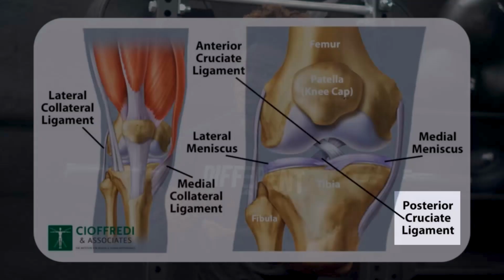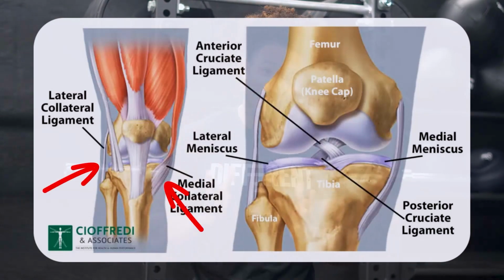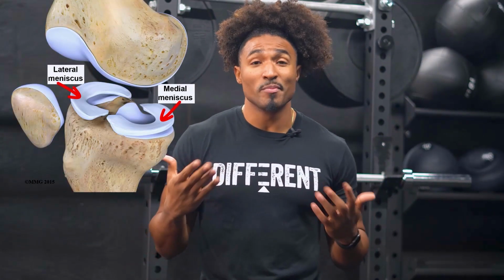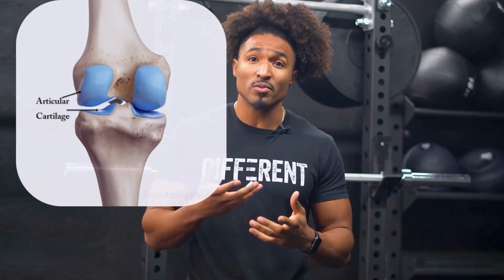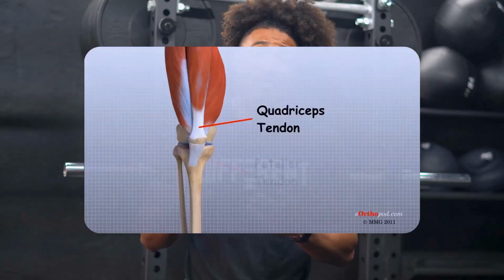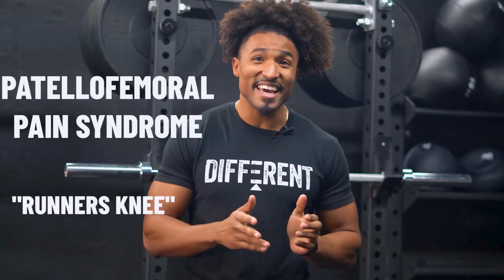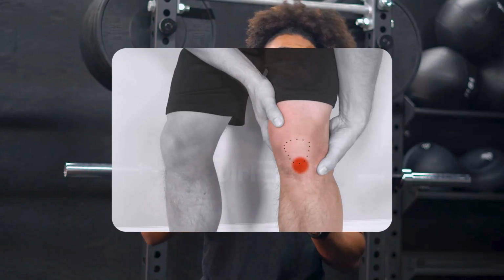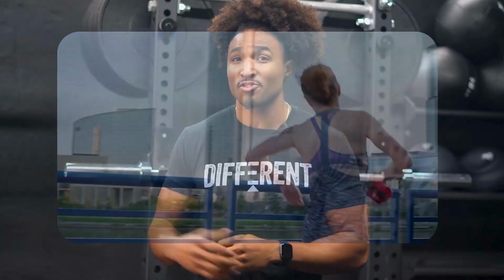End Your Knee Pain Without Breaking A Sweat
Tired of dealing with knee pain? Discover practical solutions to get rid of it for good!

In this video, we’ll help you understand and address the root causes of knee pain. Whether you're an athlete or just trying to stay active, this guide is packed with insights to help you move pain-free.

What You'll Learn:
     How to rule out structural issues like ACL, PCL, MCL, or meniscus injuries.
     Common causes of knee pain, including:
          Patellar Tendinopathy (Jumper’s Knee)
          Patellofemoral Pain Syndrome (Runner’s Knee)
     Symptoms to watch for:
          Pain below or around the kneecap.
          Persistent aches during movement.
Improve Your Knee Health with These Techniques:
     Kneecap mobility: Learn why your kneecap's movement is essential for knee performance and how
     to assess it.
     Tips to prevent stress, muscle weakness, and discomfort in your knees.
     Easy-to-follow demonstrations to enhance mobility for sports and daily life.

Whether you're recovering from an overuse injury or just want stronger, healthier knees, this video gives you the tools to tackle knee pain head-on.

0:00 - Introduction: Let's Fix Your Knee Pain
0:10 - Understanding Structural Knee Damage: Ligaments, Cartilage, and Bones
0:19 - Common Structural Issues: ACL, PCL, MCL, and LCL Tears
0:32 - Meniscus and Cartilage Damage: Signs and Risks
1:06 - When Knee Pain Isn't Structural: Exploring Other Causes
1:16 - Common Knee Pain Types: Jumper’s Knee vs. Runner’s Knee
1:33 - Symptoms of Jumper’s Knee (Patellar Tendinopathy)
1:40 - Symptoms of Runner’s Knee (Patellofemoral Pain Syndrome)
1:56 - Causes of Jumper’s Knee: High-Impact Activities
2:00 - Causes of Runner’s Knee: Overuse and Repeated Stress
2:15 - The Importance of Muscle and Tendon Harmony for Knee Health
2:18 - Kneecap Mobility: Why It’s Crucial for Pain-Free Knees
2:36 - Fixing Restricted Kneecap Mobility: Tissue Release Techniques
2:50 - Technique 1: Releasing Tension Below the Kneecap
3:08 - Technique 2: Releasing Tension Above the Kneecap
3:30 - Addressing Specific Areas Around the Kneecap for Mobility
3:54 - Preview of Next Video: Squat Form Without Knee Pain